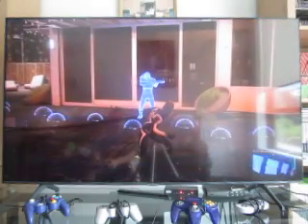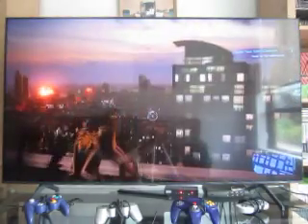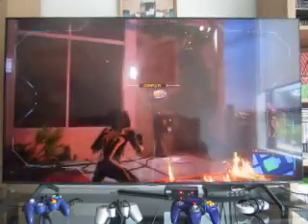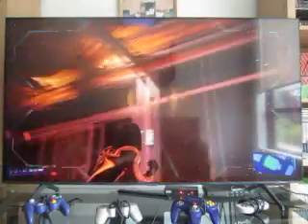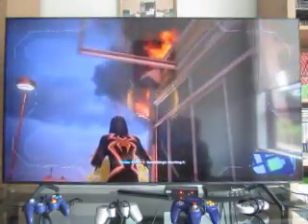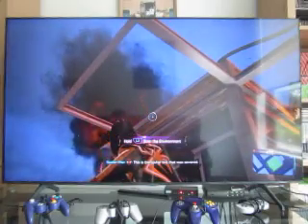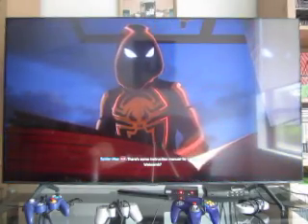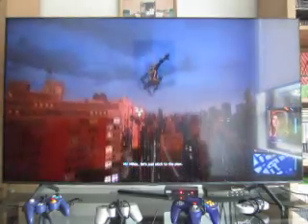Spider Man 2: Episode 21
Time to start looking for Black Cat. Oh, and there's more hunters too.